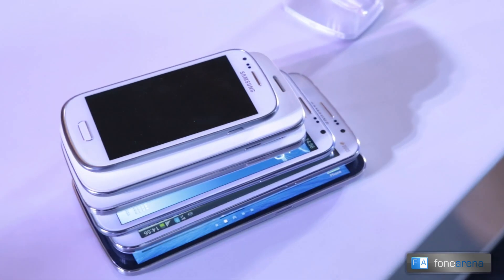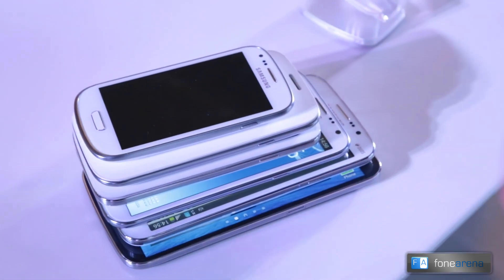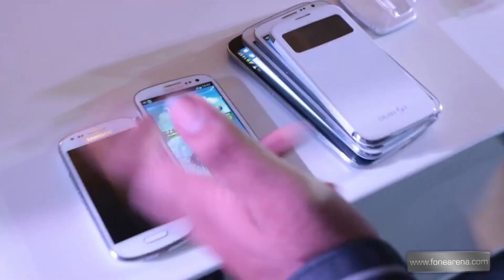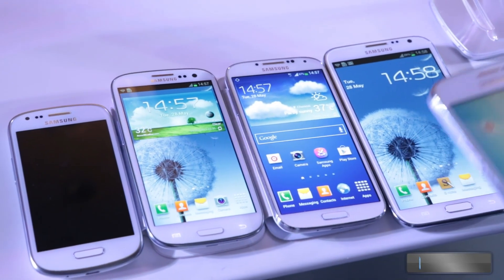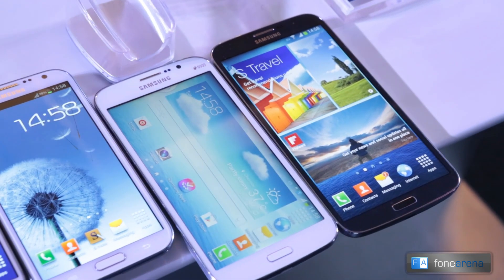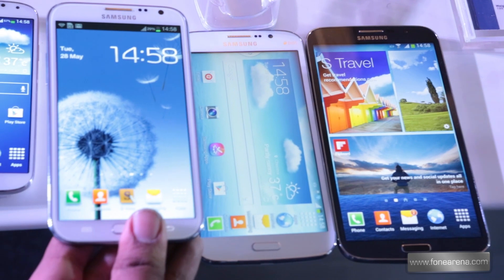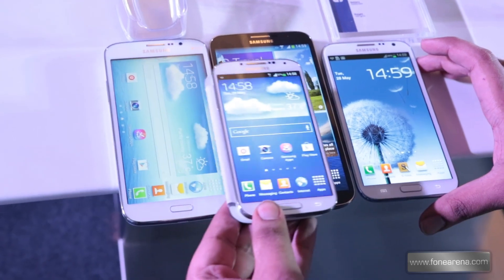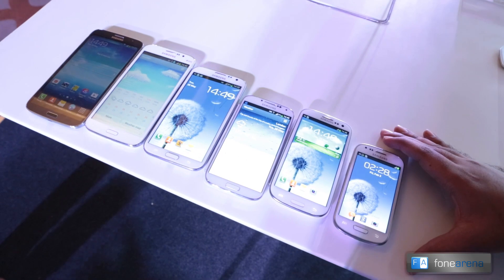Samsung Galaxy Family Screen Size Comparison - 4 to 6.3 inches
compares the screen sizes of the Samsung Galaxy Devices. Devices featured are Samsung Galaxy S3 Mini, Galaxy S3, Galaxy S4, Galaxy Note 2, Galaxy Mega 5.8 and Galaxy Mega 6.3

and follow us on other social media channels for instant delivery of updates -